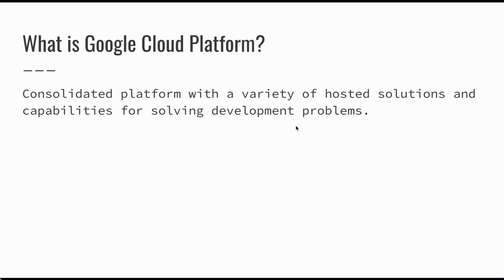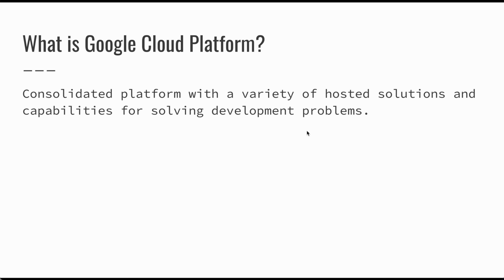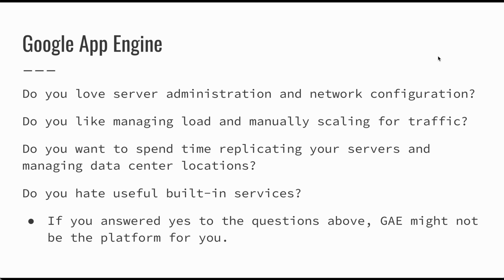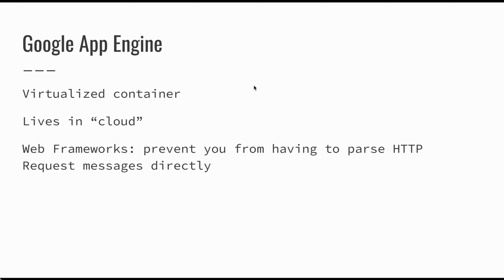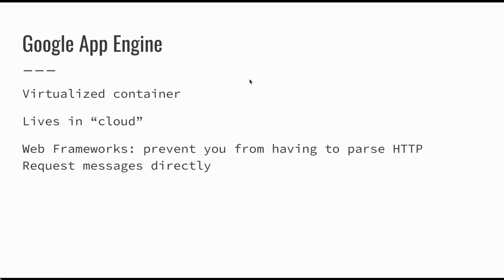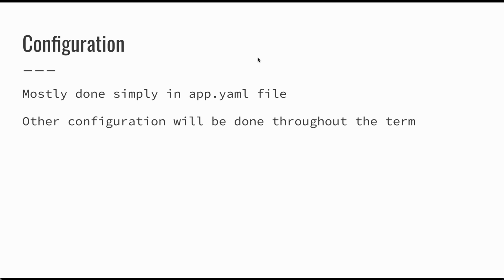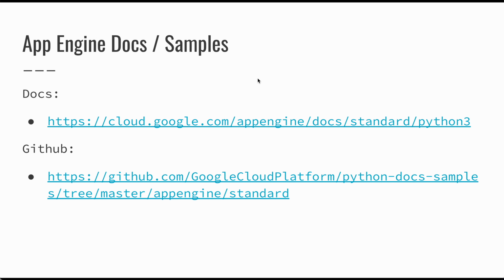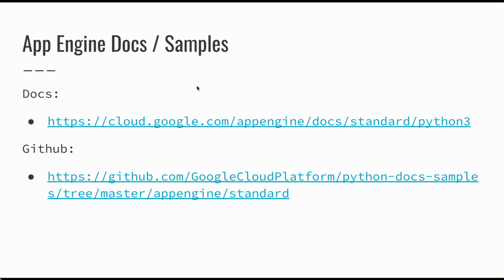CS1520 Lecture 08: What is Google App Engine?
In this lecture we provide a brief overview of what Google App Engine is and how it operates.